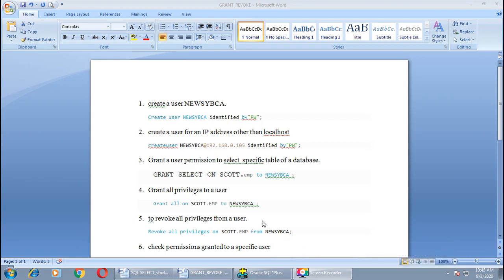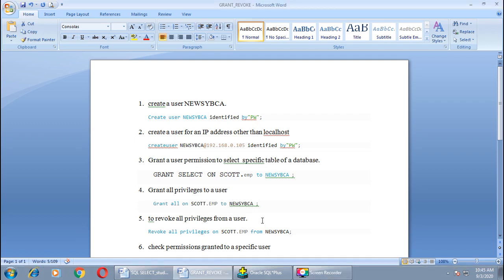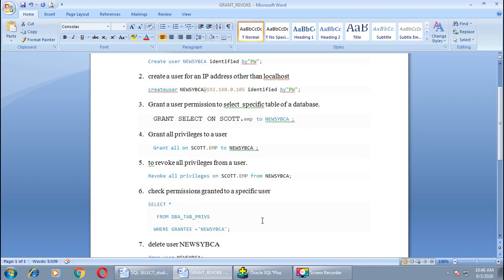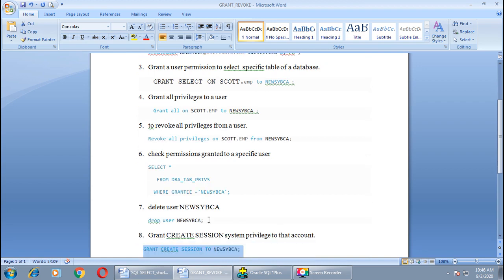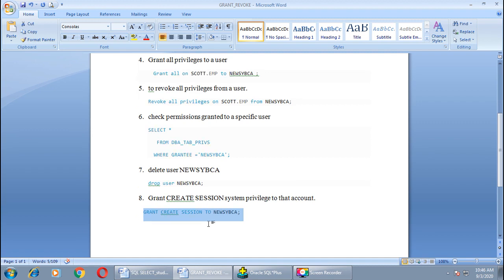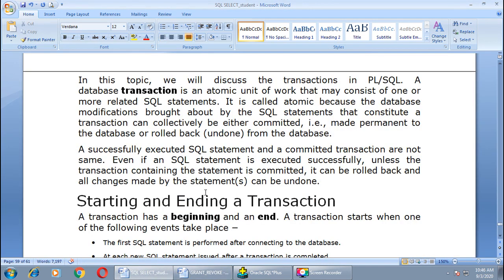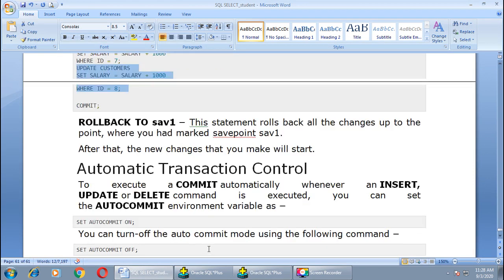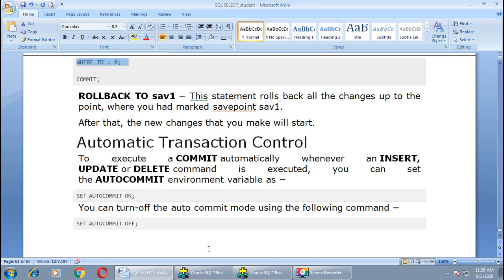ORACLE CHP 2 LECT 28